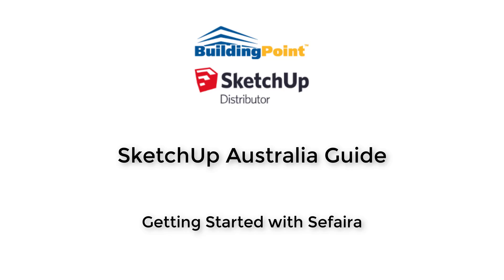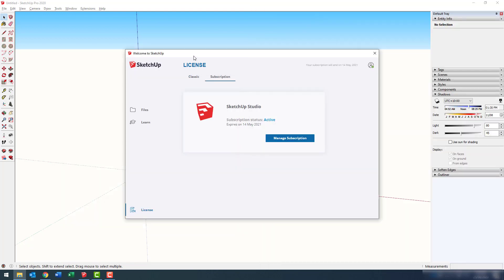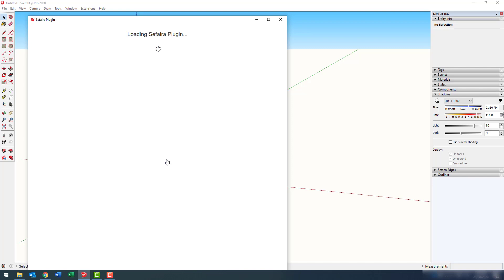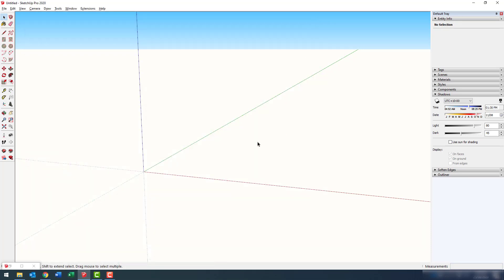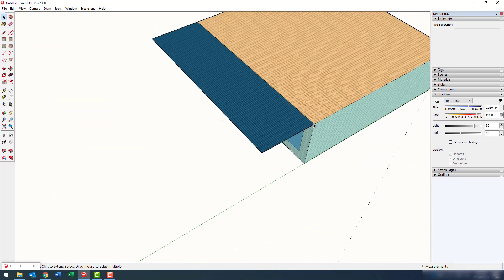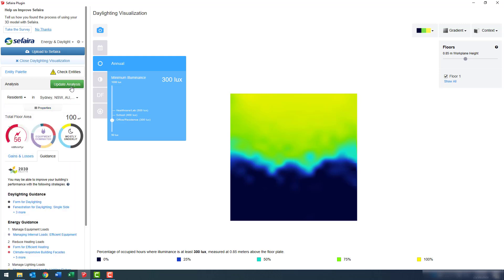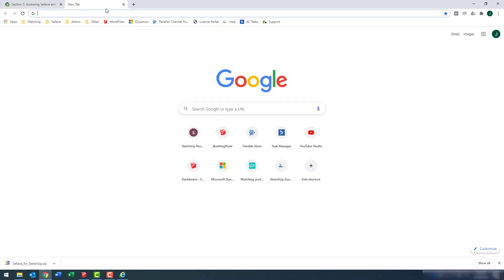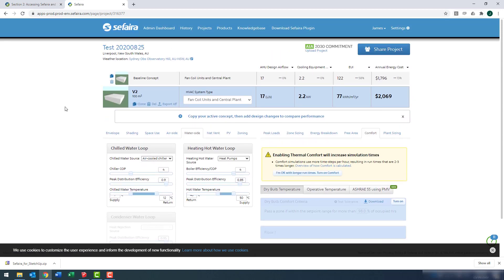Getting Started with Sefaira for SketchUp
Sefaira is no longer included with SketchUp Studio. Instead it can be purchased as a standalone extension, please submit any enquiries

In this SketchUp Australia Guide, we'll show you how to install Sefaira for SketchUp (on a PC - but it's very similar in a Mac), then how to log-in and launch the extension. We'll also walk through the very basics of setting up your geometry and initial analysis settings from within the Sefaira extension. Finally we will upload the project to the Sefaira web app where we will explore the very basics of starting a more detailed analysis.